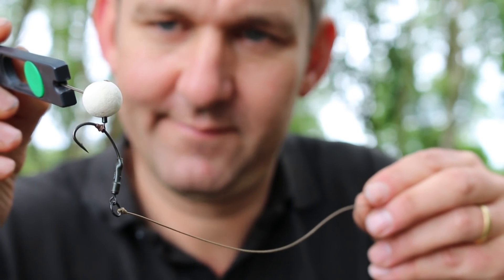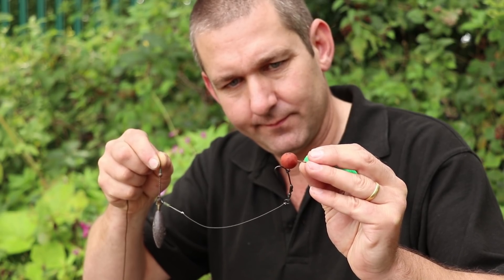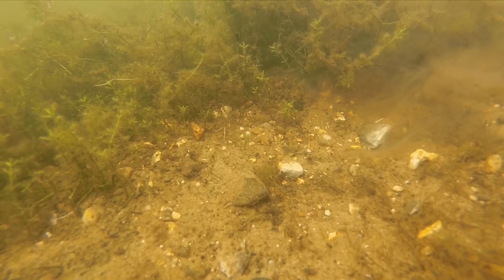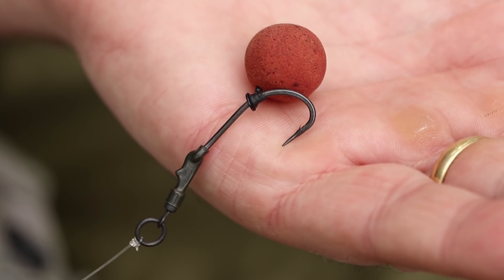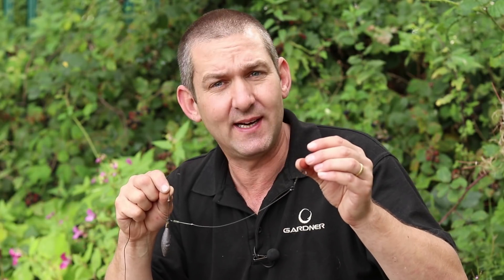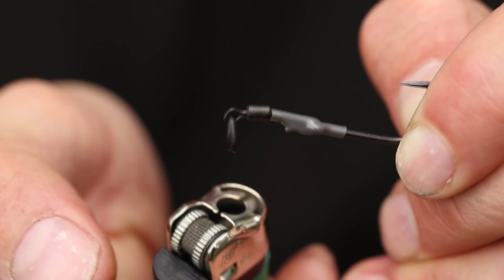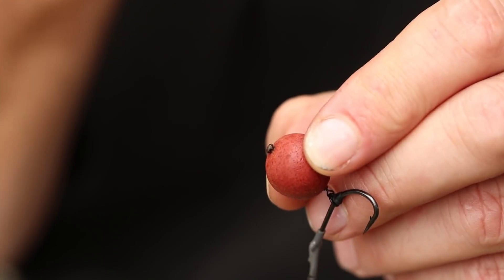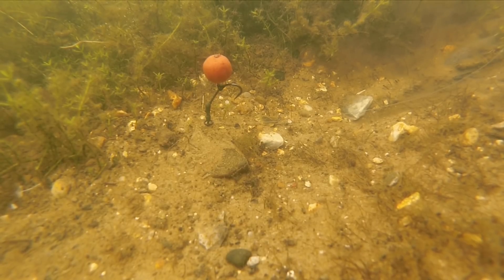Evolution Of The Ronnie